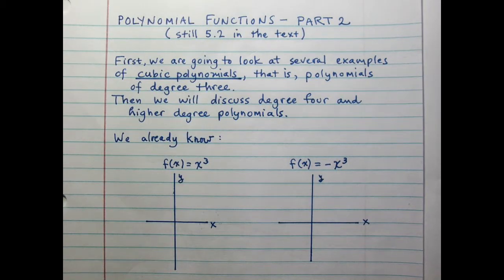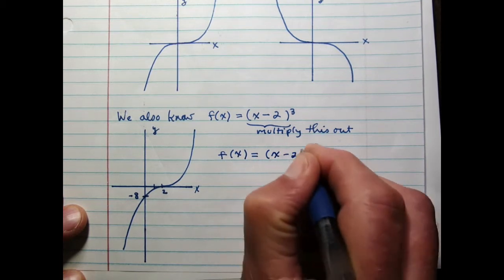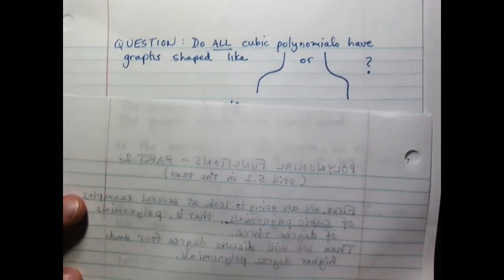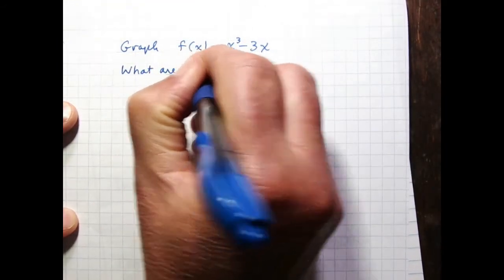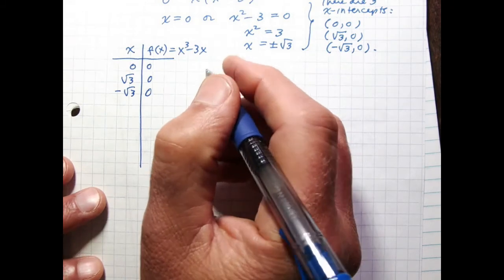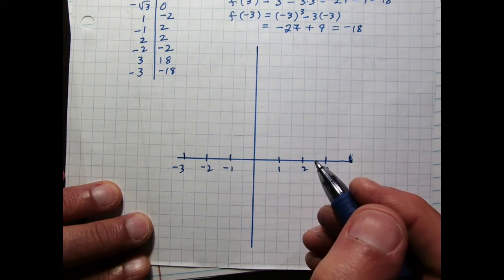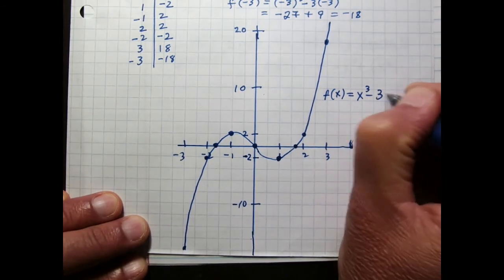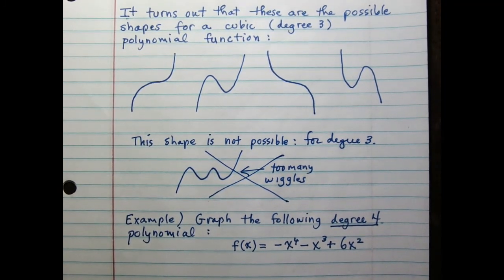MATH 90 Polynomial Function Graphs P1 (169)